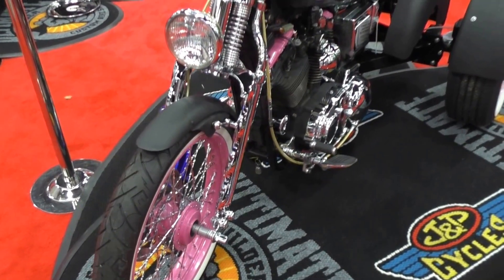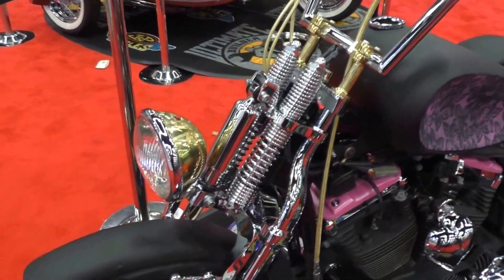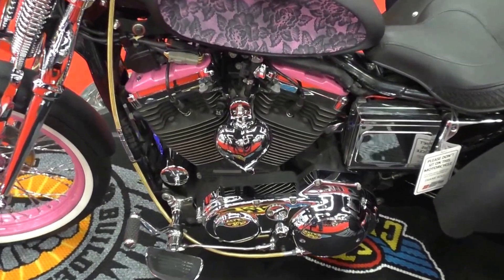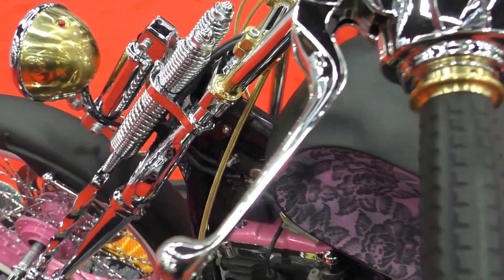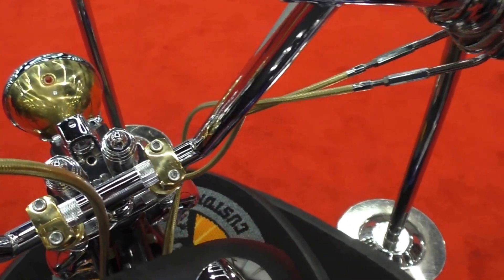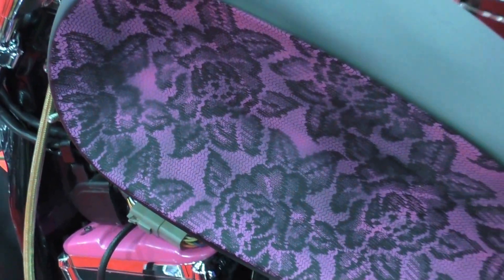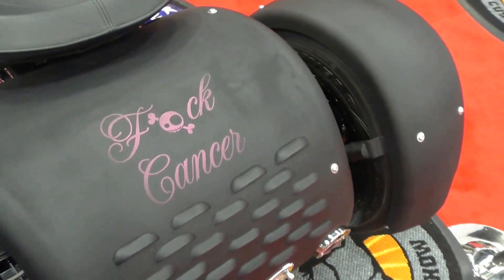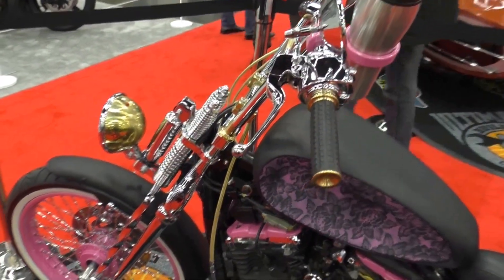Urban Custom Cycles @ 2015 J&P Cycles Ultimate Builder in Portland (Video Interview)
At the 2015 J&P Cycles Ultimate Builder in Portland, The build started with a customer that had a Sportster and couldn’t conquer two wheels so she brought it in to TeamURBAN for a trike conversion. Her roots are in hot rodding, she is a cancer survivor and her favorite color is chrome. So the color palette was simple, flat black, metal flake pink and chrome.

The trike features a Paughco wide shock springer frontend with twisted front legs, tapered rear oval legs and a floating front fender. The wheels are metal flake and chrome with twisted spokes.